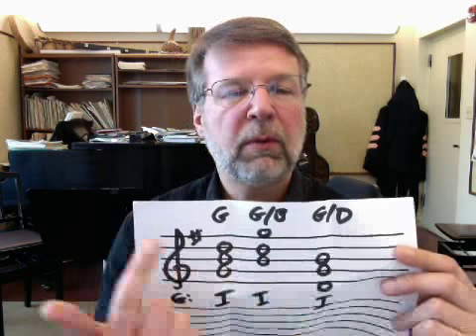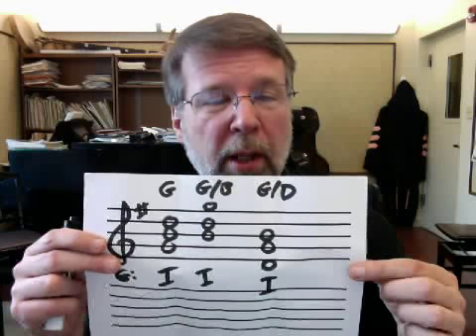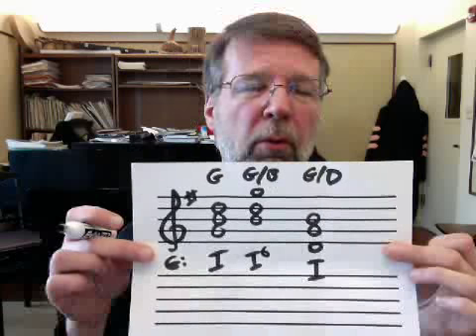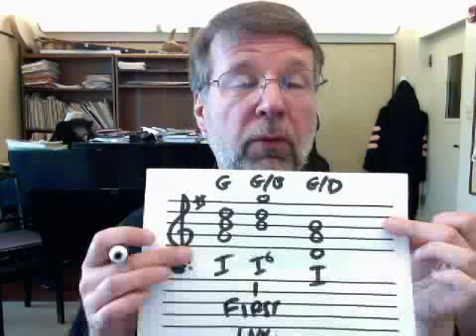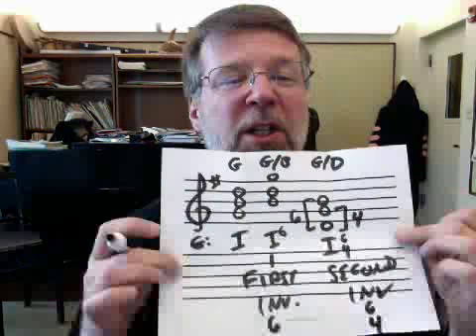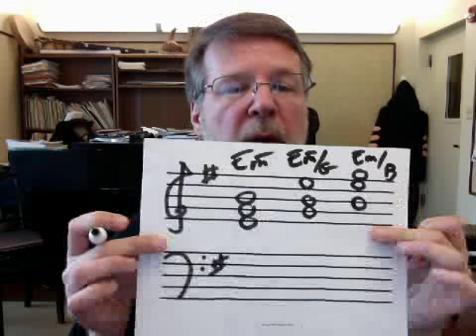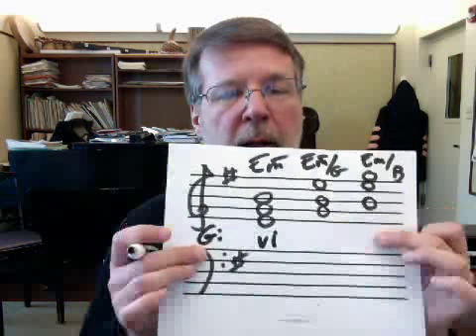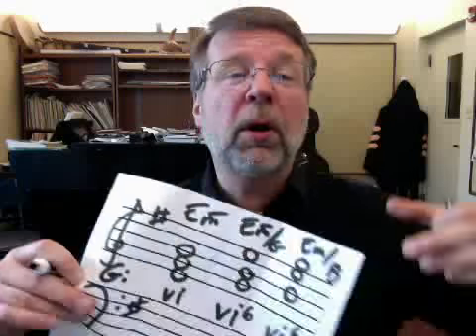Labeling 1st and 2nd inversion triad chords when using Roman numeral analysis